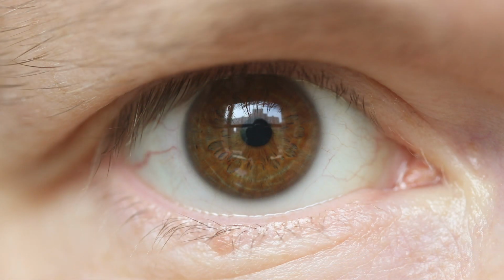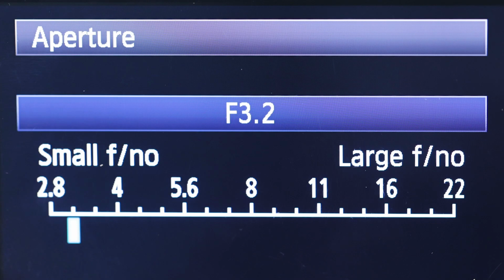Master Aperture: Capture Emotion in Every Shot - PRO TIPS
Enrol on my NEW course - 'The Photographer's Eye - From Beginner to Confident Image Maker' - 10% Launch Discount!

✊ Become a channel member and get first access to new videos, badges and priority comments and responses in livestreams:

📕 Download your copy of my new eBook, 'The Camera Doesn’t Matter - Professional Secrets for the Amateur Photographer' which reveals 10 tips how you can immediately start improving your photography. You’ll also gain access to my private WhatsApp/WeChat groups to share your work, get direct feedback from me, and be part of our growing community.

🚀 Ready to really level up your skills? Join my one-on-one mentorship program for tailored guidance and portfolio development. Remember, investing in yourself is more valuable than any gear!